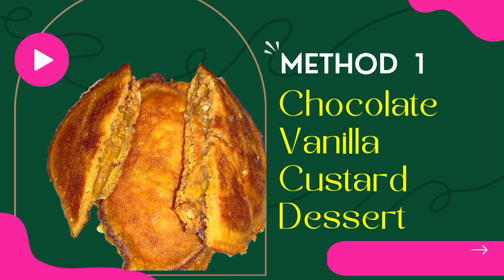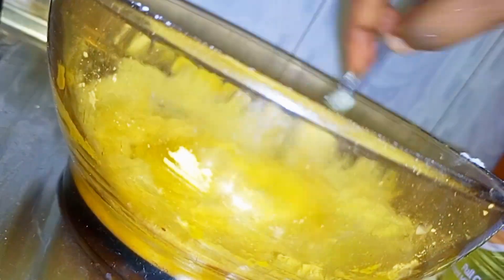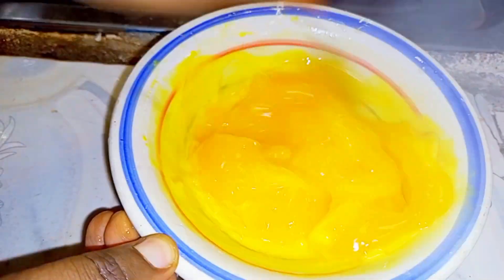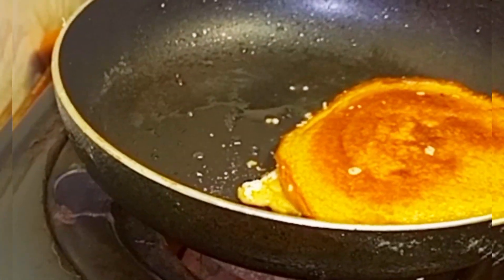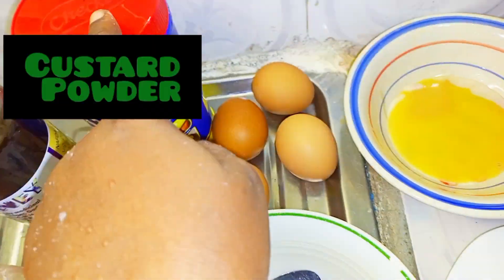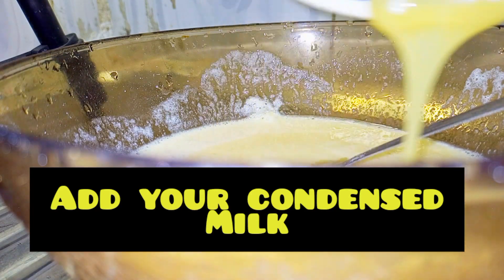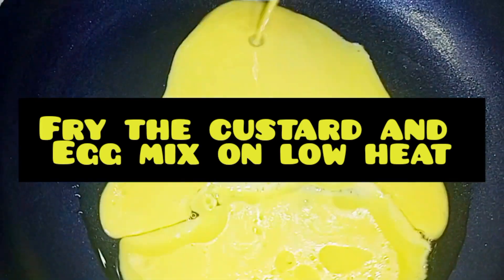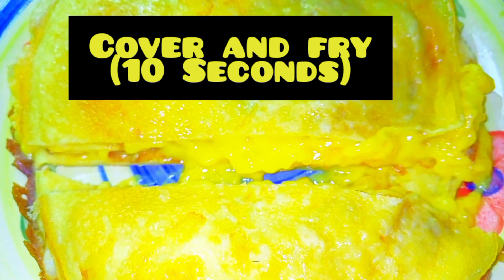OMG! This new Custard Dessert is SO GOOD! I'm so glad I tried it!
If you haven't tried these new custard desserts yet, you should! They are both amazing and surprisingly light. I'm already regretting not doing this earlier!

In this video, I'm sharing with you my experiences trying out two new custard desserts – a creamy vanilla custard dessert and a chocolate custard dessert. They are both so amazing and I can't wait to share them with you!

If you're curious about these desserts or want to know what they taste like, then be sure to watch this video! I'm sure you'll love them as much as I do!

INGREDIENTS ( method 1)
1. MILK POWDER
2. CHOCOLATE POWDER
3. CUSTARD POWDER
4. FLOUR
5. BAKING POWDER
5. ONE EGG
6. HONEY
7.  COCONUT MILK POWDER(OPTIONAL)

METHOD 2
1. CORN STARCH
2. SUGAR
3. A PINCH OF SALT
4. HONEY
5. LIQUID MILK
6. FOUR EGGS
7. CUSTARD POWDER
8. CONDENSED MILK
9. BAKING POWDER

TIMESTAMP
00:00-00: 17  Method one INTRO
00:18-04:27   Preparation and finishing look
04:30-04:40  Method two Intro
04:41-08:16   Preparation Process and Conclusion